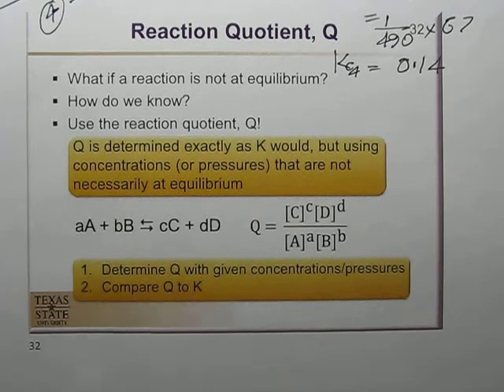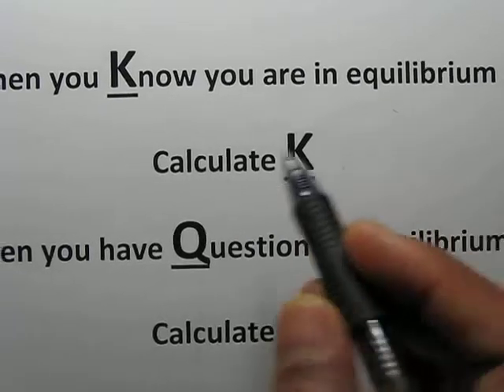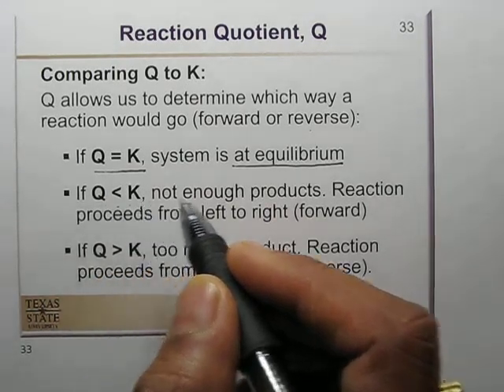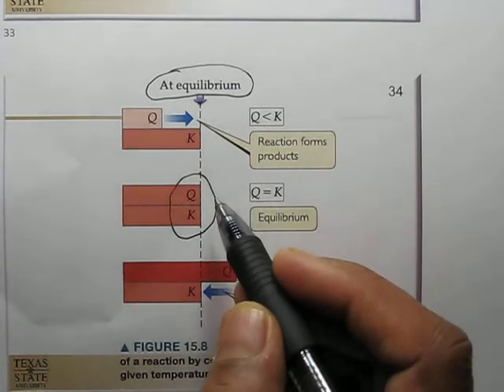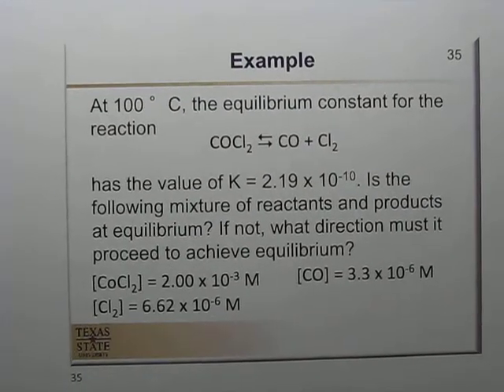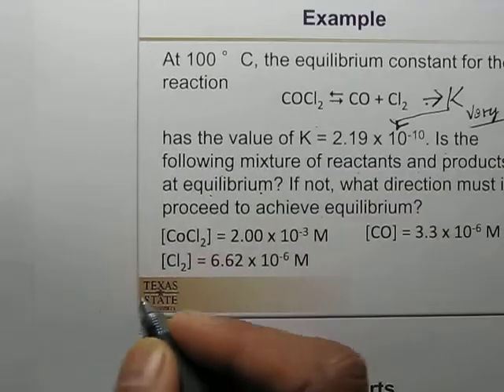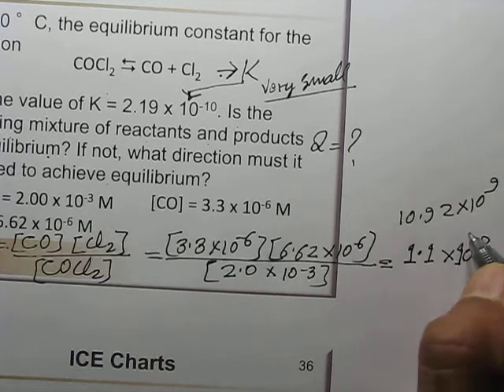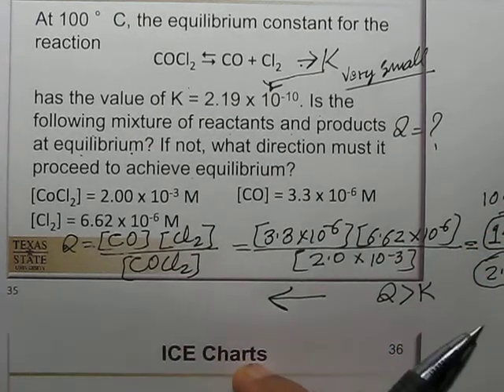Chapter-15_Lect-5_Reaction Quotient_Q